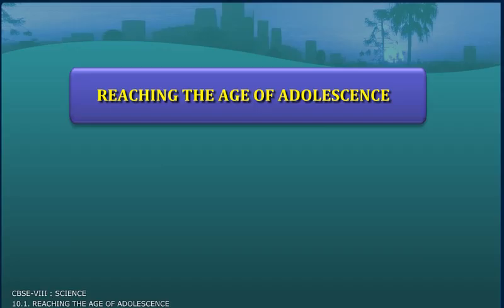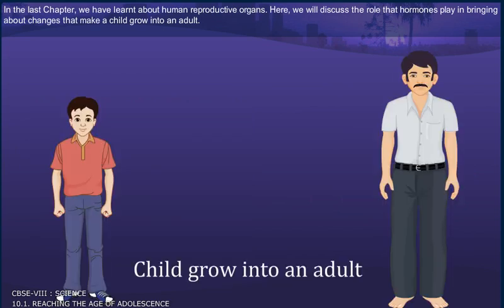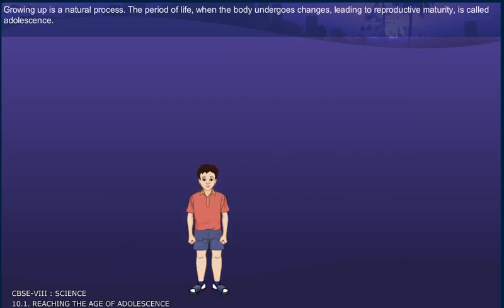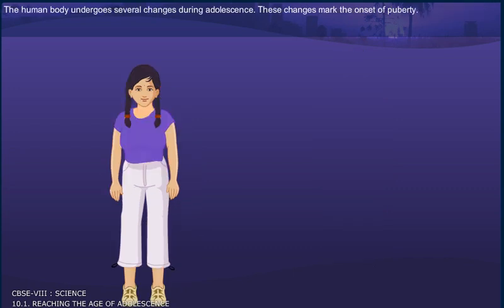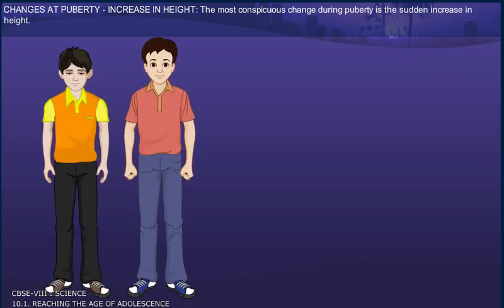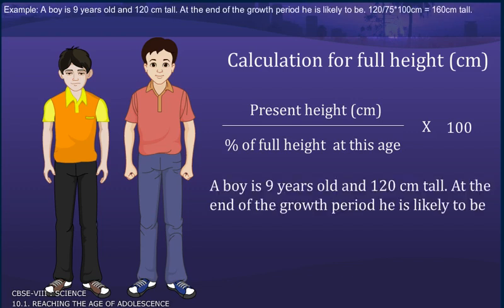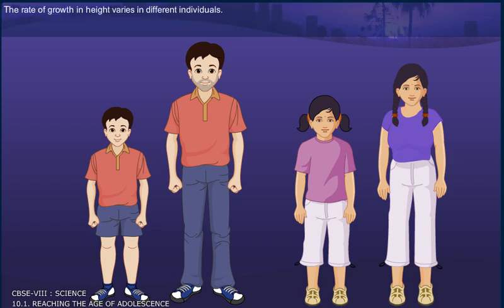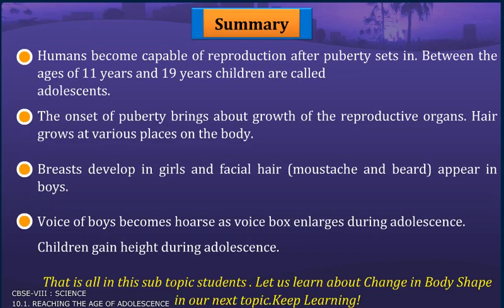REACHING THE AGE OF ADOLESCENCE 1